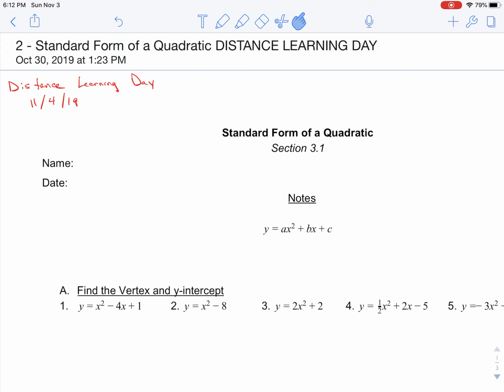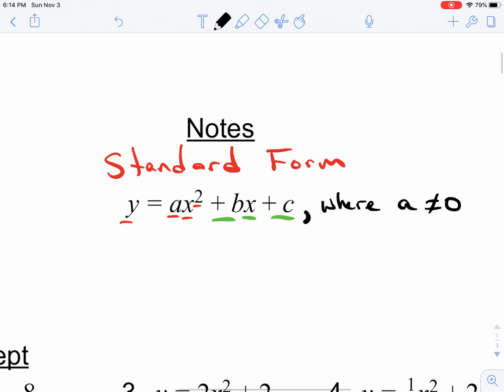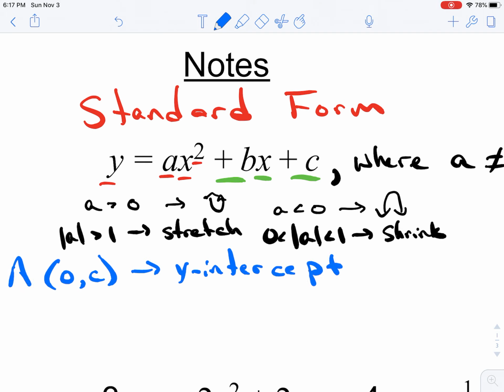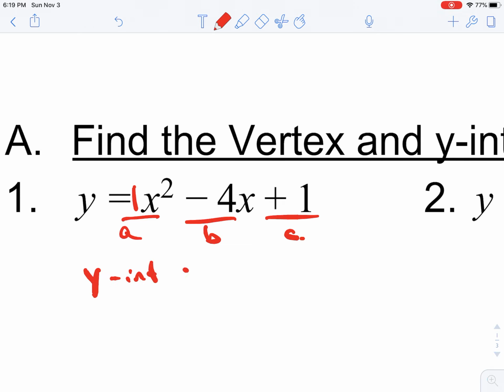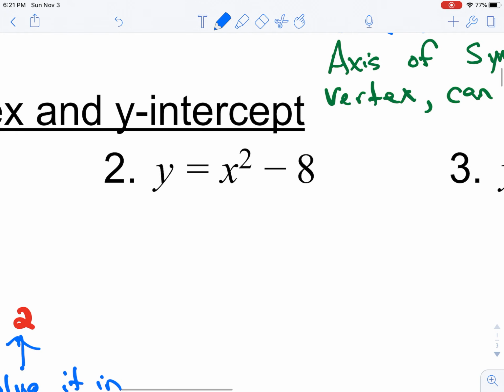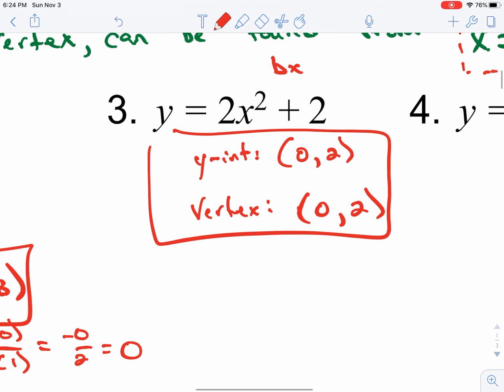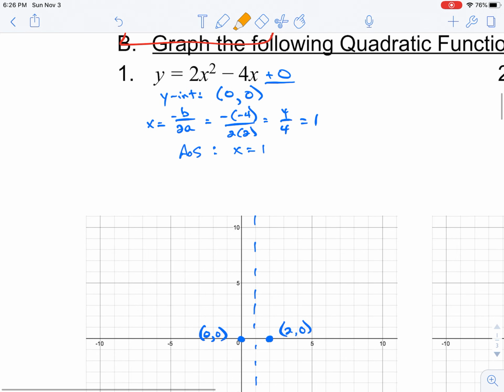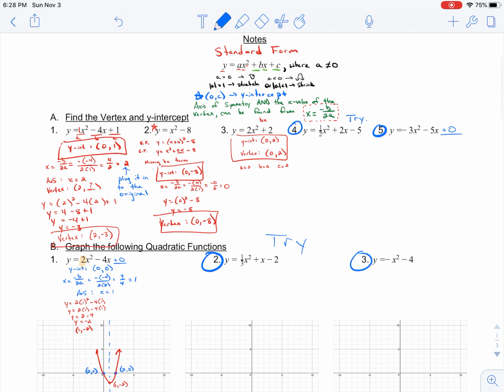Standard Form of a Quadratic - Algebra 2